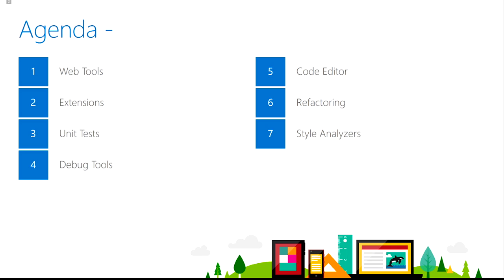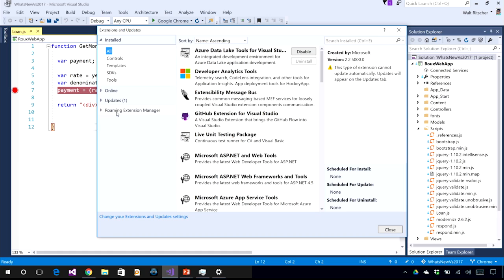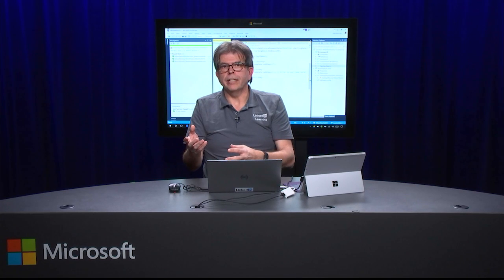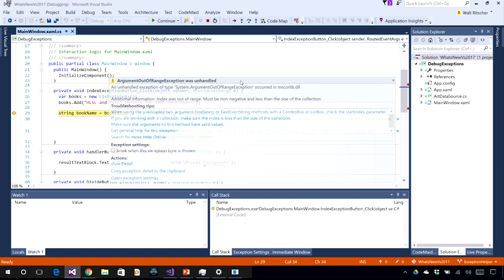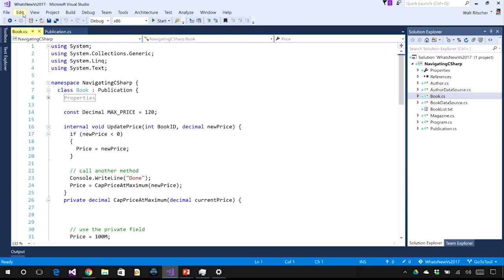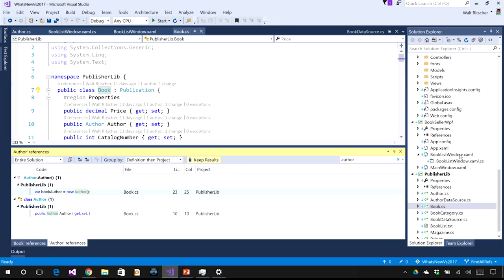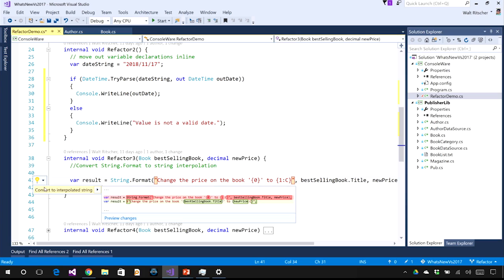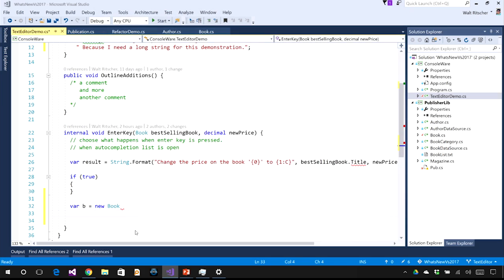What’s new for developers in Visual Studio 2017 (Web 100)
This session looks at the changes incorporated throughout the Visual Studio 2017 IDE. You'll see the IntelliSense  enhancements, including the new completion list filtering, code style analyzers and the language refactoring additions.

For web developers, watch the section on the Chrome debugging improvements and built in support for Docker containers in ASP.NET Core applications.  Finally, check the roaming extension manager and Live Unit Testing support.  Getting a new version of a developer IDE is an exciting moment, watch this session to learn how to be more productive in Visual Studio 2017.

Instructor: Walt Ritscher (LinkedIn Learning)